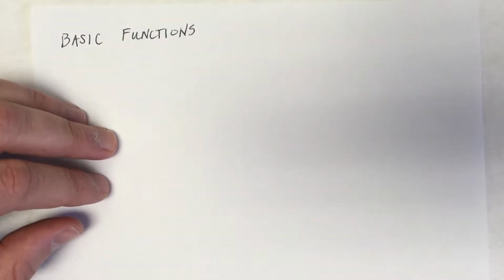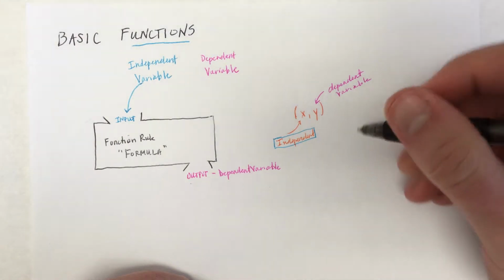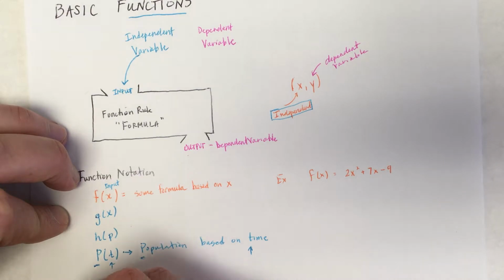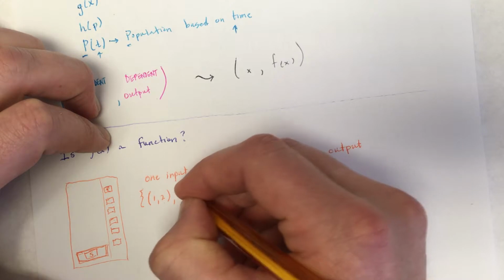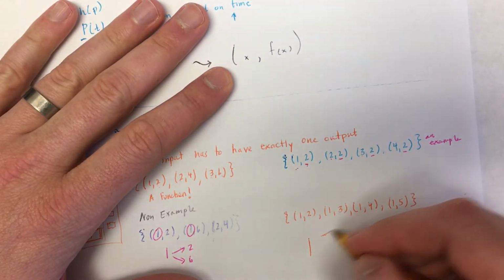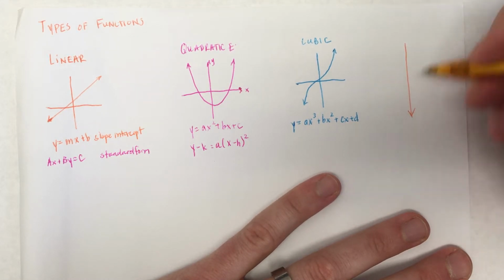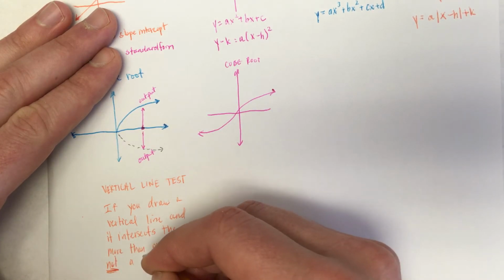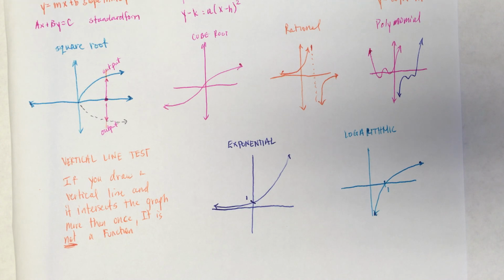VN D82 Function Basics